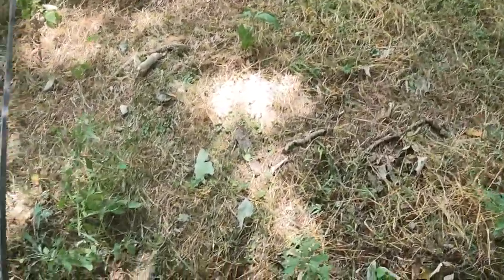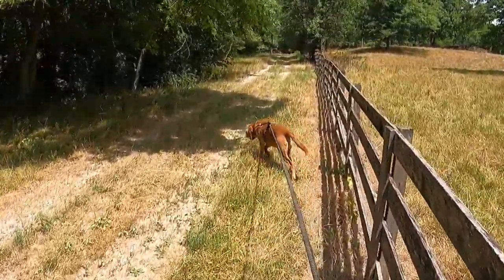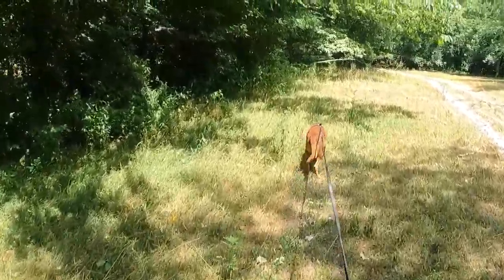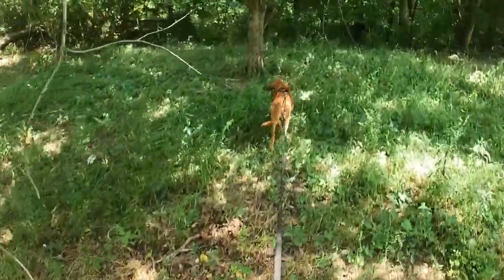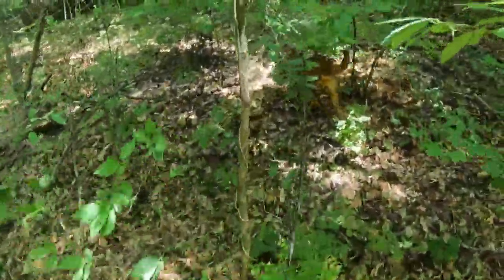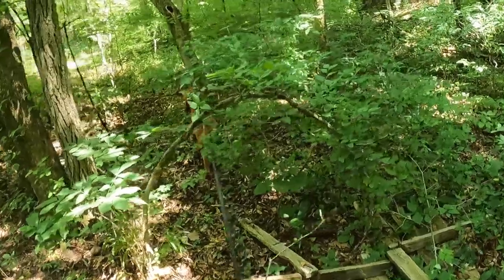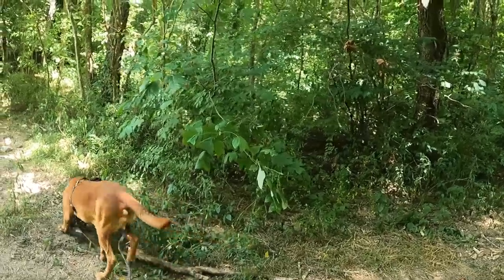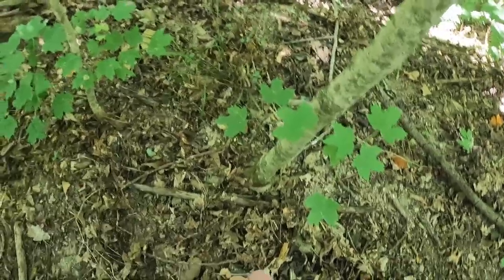Sherlock scent off tree root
Trail starts in creek from a tree root that the runner stepped on. There was a scent pool before the second creek short trip through the woods and another scent pool at the end,